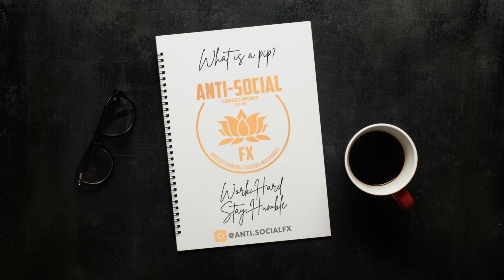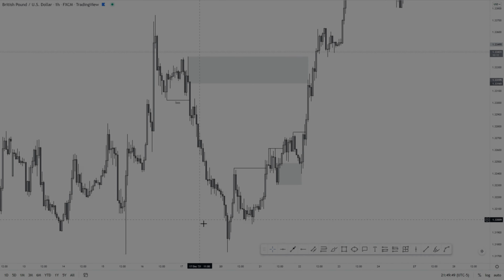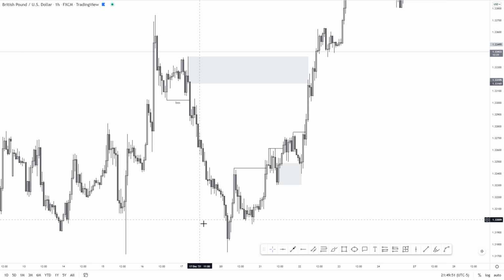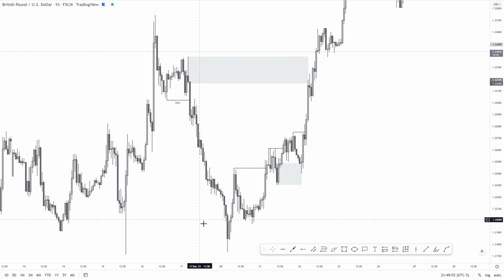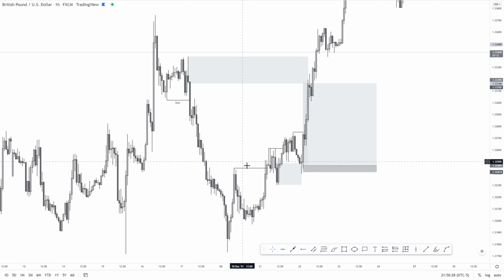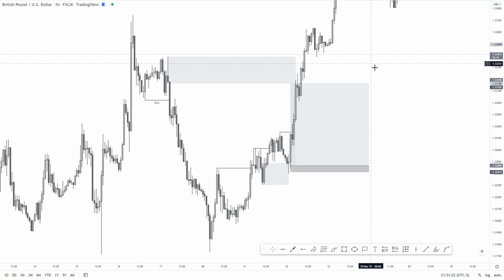WHAT IS A PIP